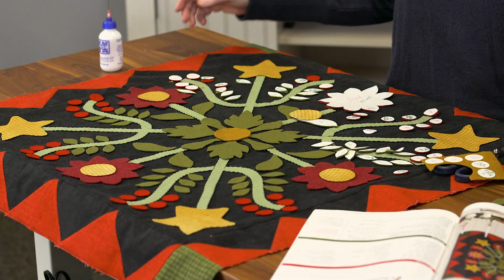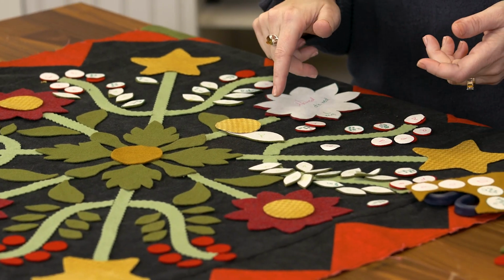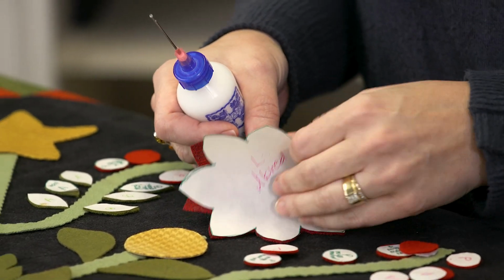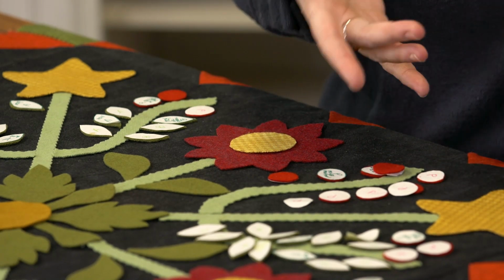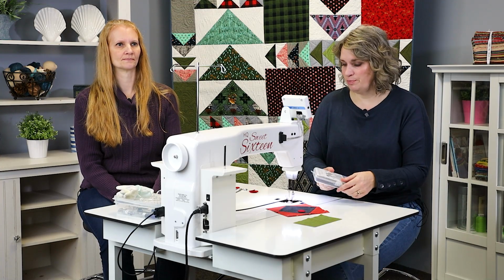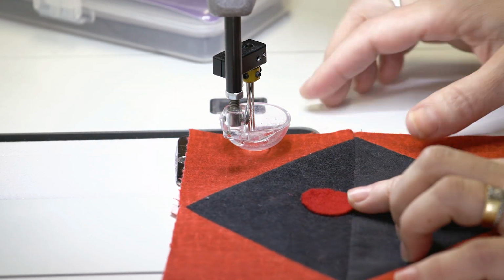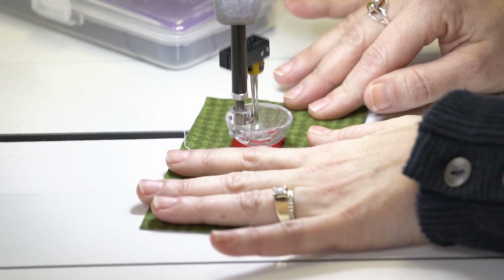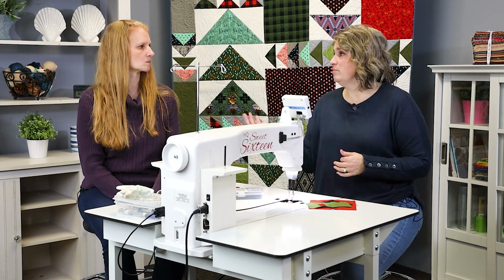Christmas Berries Quilt - Part 1: Using the Felting Foot | HQ Watch and Learn Show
Follow along with Kim and Kristina as they start putting together this Christmas Berries quilt (pattern by Vicki McCarty). In this first part, Kim will show you the beginning steps, including cutting out the wool, placing the pieces, and felting everything into place with a longarm machine. Hopefully you'll be encouraged to start your own felting project!